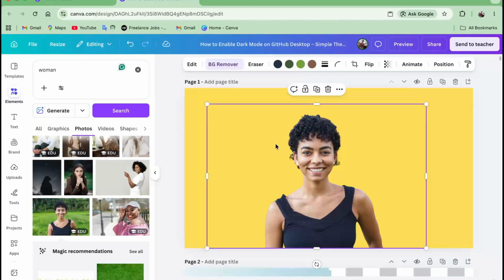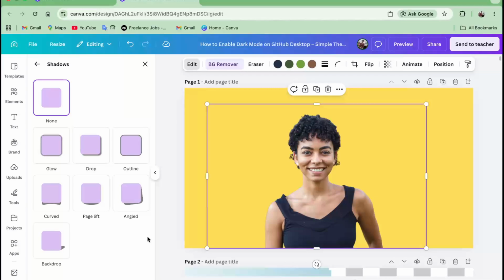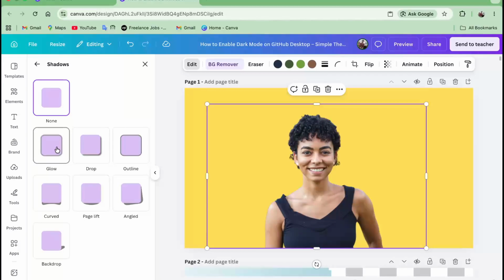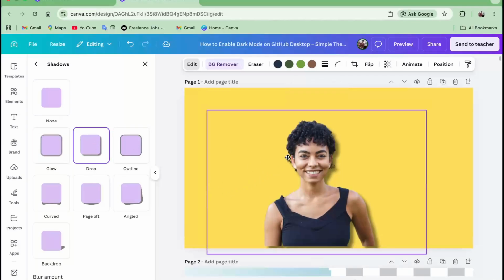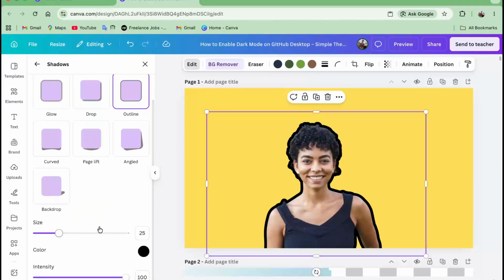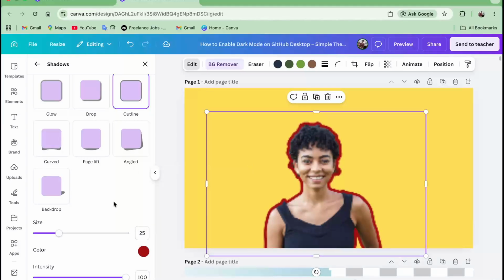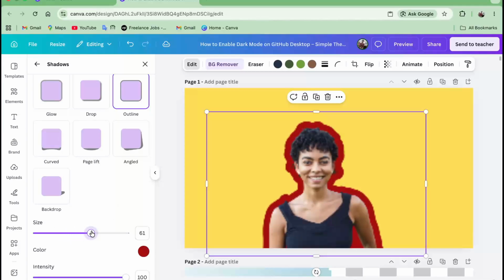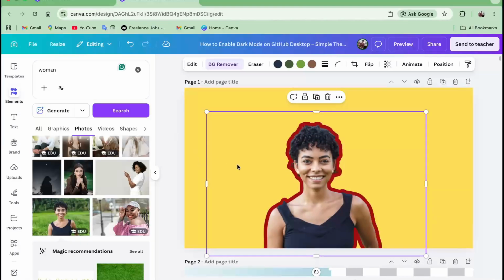How to Add Shadow Effect in Canva – Quick Design Enhancement Trick!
Hello, Want to add shadow effects in Canva? In this video, I’ll show you how to add shadow effect in Canva step by step.

You’ll learn how to apply shadows to elements, text, and images easily.

Watch till the end to fully understand how to use shadow effects in Canva.